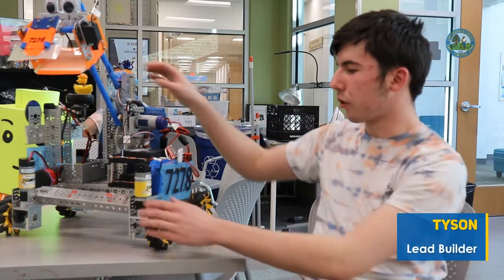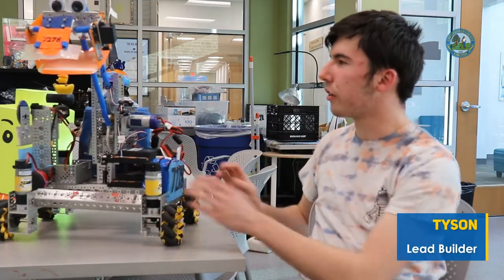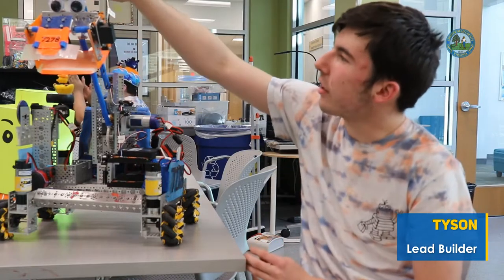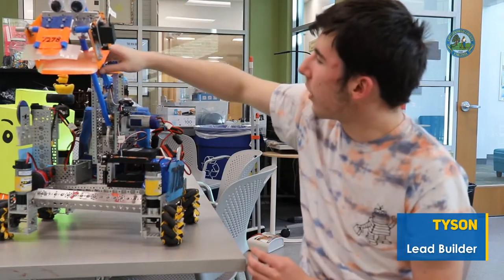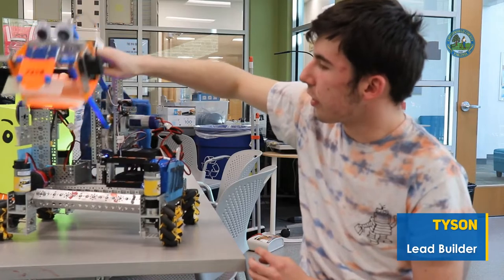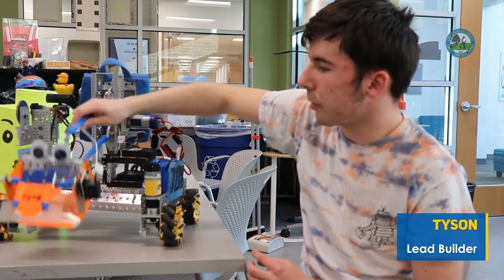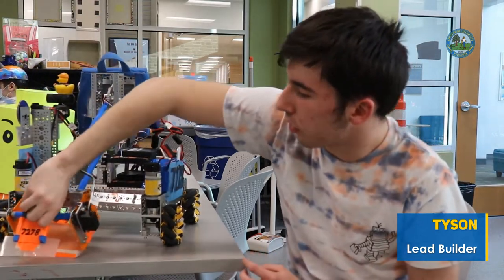Meet the Chesterfield County LibraryBots! ⚙️🤖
Problem Solving! Working together! Making a difference! The 7278 LibraryBots are a FIRST Tech Challenge team that is made up of 11 Chesterfield County middle and high schoolers. They meet weekly at the Central Library Makerspace.

The students recently built a robot from scratch over several months. The team received 2nd place for the Inspire Award at a qualifier in December. That result secured them a spot in the District Championship in April.

Be sure to follow the LibraryBots on Facebook to keep up with their progress.